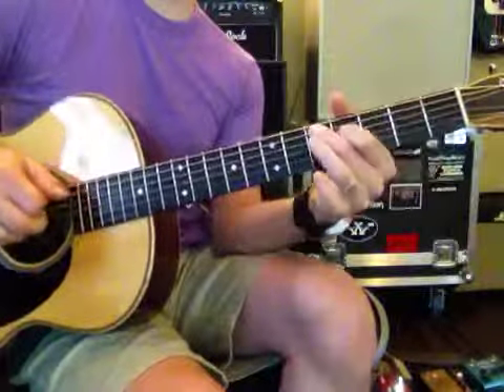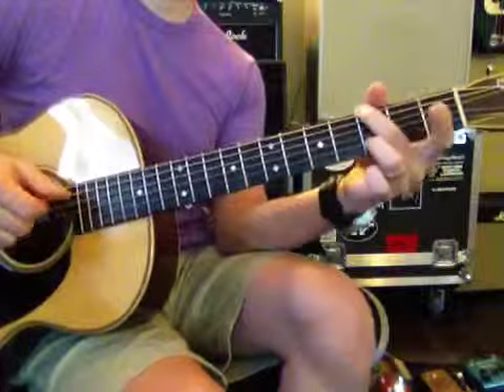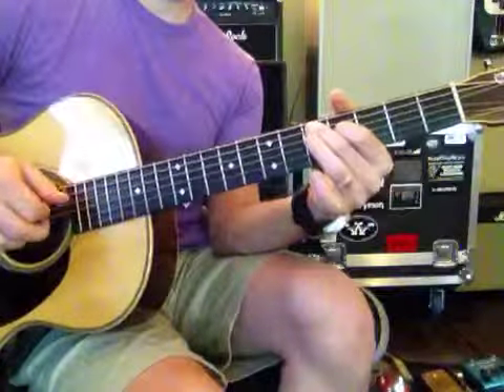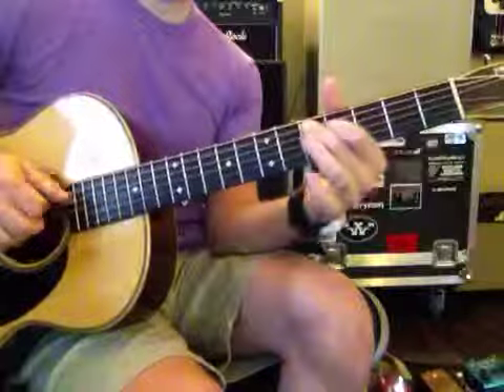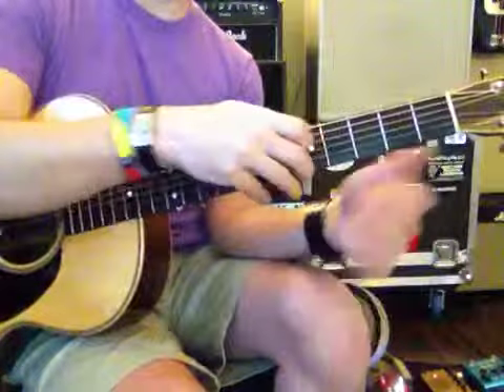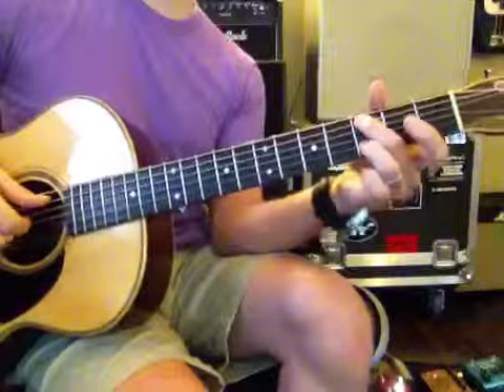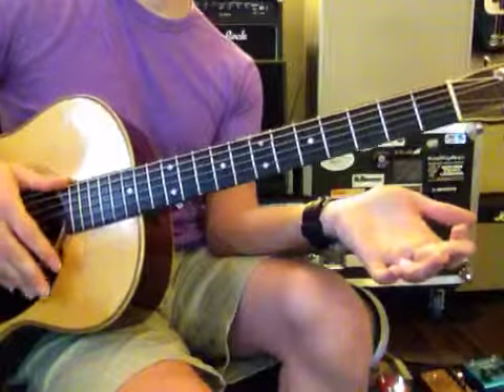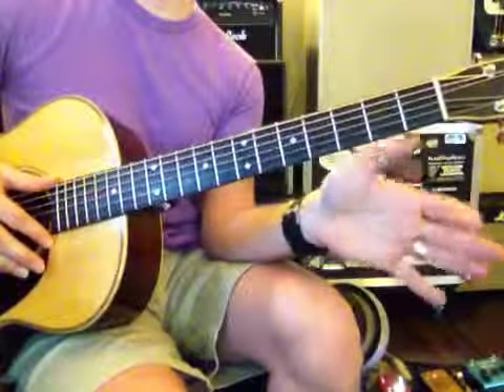Why Georgia - (6/12)